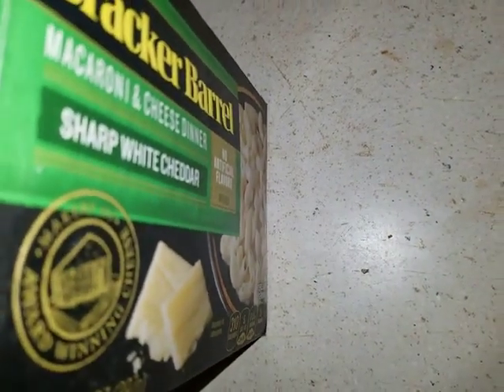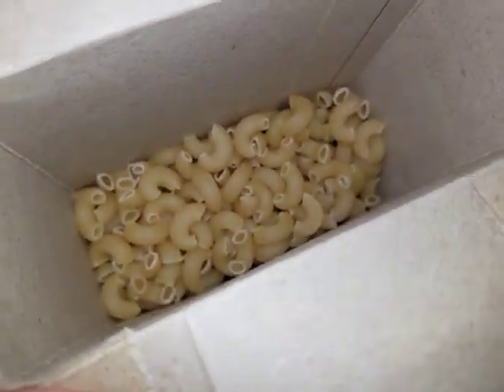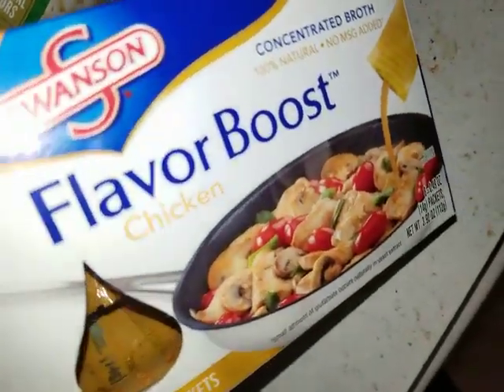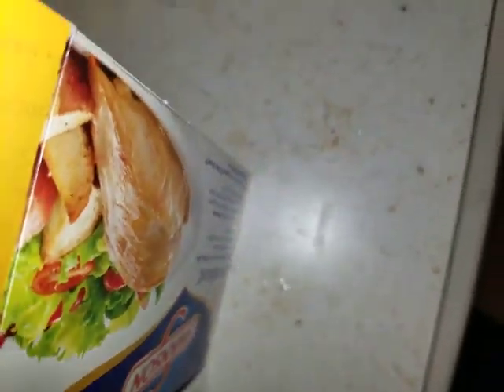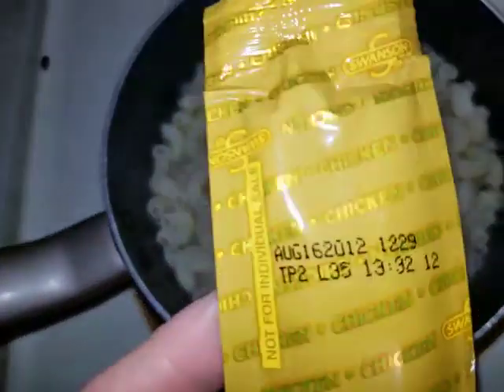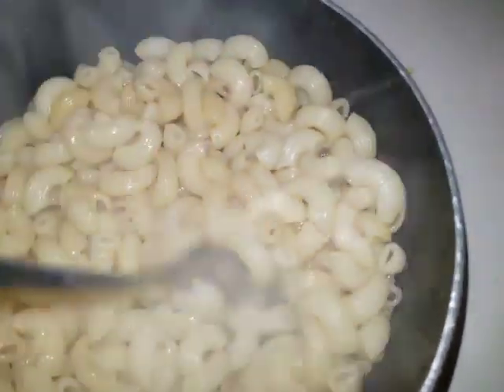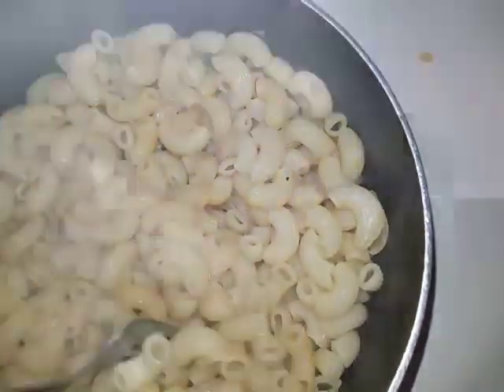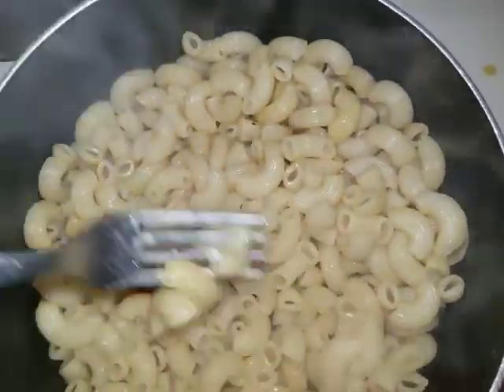eating ten year old chicken flavoring with 7 year old noodles